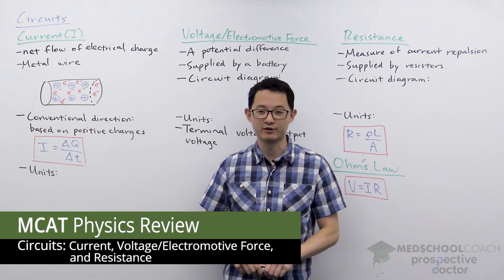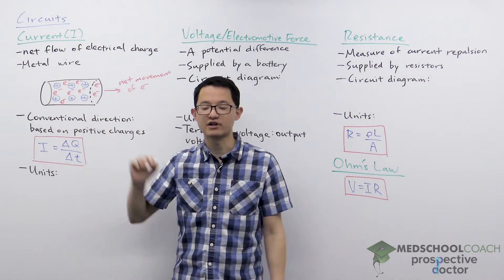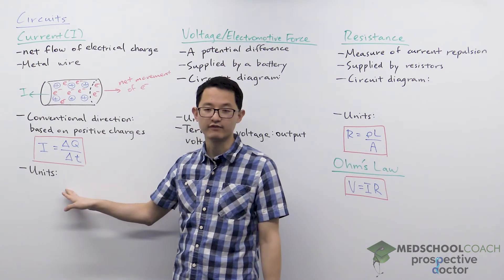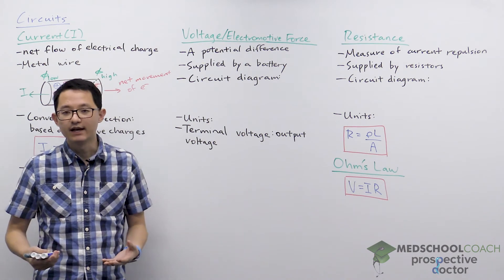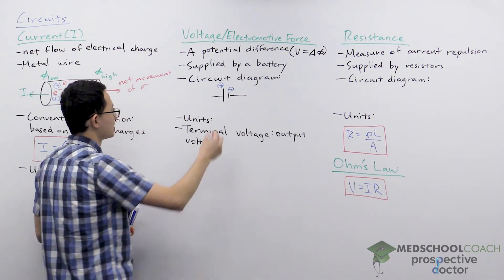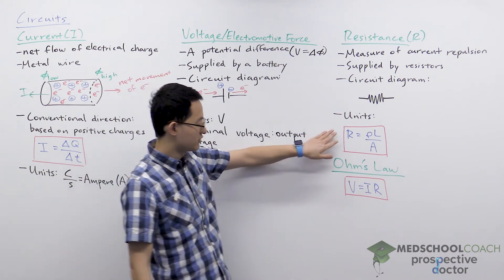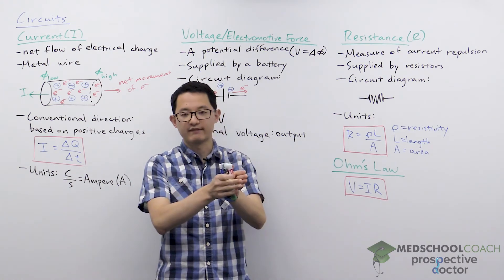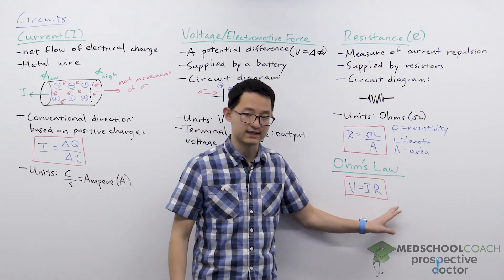Current, Voltage/Electromotive Force, and Resistance | MCAT Physics Prep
Need help preparing for the MCAT physics section? MedSchoolCoach expert, Ken Tao, will teach you what you need to know about current, voltage/electromotive force, and resistance within circuits. Watch this video to learn how to do well on the physics section of the MCAT exam!

Current (I) can be defined as the net flow of electrical charge. Current is most often transmitted by wires made of metal, and metal atoms have their electrons described by a model known as the electron sea model. In the electron sea model, electrons move freely between nearby neighboring metal atoms, and are extremely mobile. Under normal conditions, there is no net movement of electrons in a metal lattice, and thus no current. However, if there was a source of positive charge on one side of the metal lattice, negatively charged electrons would naturally move in that direction. The flow of electrons in a particular direction would be creating a current.

We said that current is the net flow of electrical charge. However, more specifically, current is defined as the direction of flow of positive charges. If the electrons in a metal wire are moving to the right, current is defined as moving to the left.

Current is calculated using the equation below, where ΔQ represents a change in charge and ΔT represents a change in time. Therefore, current is a change in the charge at some point over a period of time, with units of coulombs per second (C/s), or amperes (A).

Voltage/Electromotive Force

Previously, we noted that charges spontaneously move in the direction of electric potential (Φ) which will produce a decrease in electric potential energy (ΔPE is less than 0). Specifically, electrons, having a negative charge, will move spontaneously towards higher electric potential. Therefore, current exists when one side of a metal wire is at a higher potential than the other side, initiating the spontaneous movement of electrons. The differences in electric potential (ΔΦ) are supplied by a battery that has some voltage (V). For example, a galvanic cell is a battery that could spontaneously supply a voltage to a circuit, initiating the flow of electrons through the circuit. On a circuit diagram, a battery is indicated by two parallel lines - one longer, one shorter. The longer line is always the positive side at a higher potential, and the smaller line is always the negative side at a lower potential. Electrons are therefore induced to move from the negative side toward the positive side.

Resistance

Resistance (R) is a measure of current repulsion, with units of ohms (Ω). Circuit elements that supply resistance are called resistors. On a circuit diagram, a resistor is drawn with a zig-zagged line. The equation for resistance is shown below, where L is the length of the resistor, A is the cross sectional area of the resistor, and ρ stands for resistivity. Resistivity is an intrinsic property of a material. A conductive metal will likely have low resistivity, whereas a resistant non-metal will likely have high resistivity.

The longer a resistor, the longer the path the electrons have to travel, increasing resistance. The bigger the cross sectional area of a resistor, the more spacious the path electrons will have to travel through the wire, decreasing resistance.

Ohm’s Law

Ohm's law says that if you have current passing through a resistor, the current is going to be directly proportional to the voltage. This relationship is described by the equation below. Another interpretation of this equation is that if current passes through a resistor, the voltage in the circuit will drop across that resistor.

Terminal Voltage

Terminal voltage (Vterminal) is the literal output of voltage we can measure as coming from a battery and being supplied to a circuit. It’s not the same as the voltage of a battery, because batteries themselves have an internal resistance that causes a slight voltage drop that takes away from the voltage of the battery. As a side note, the term “electromotive force” will crop up on the MCAT, and it refers to the voltage of the battery (Vbattery).

MEDSCHOOLCOACH